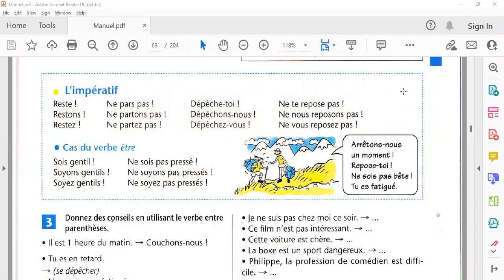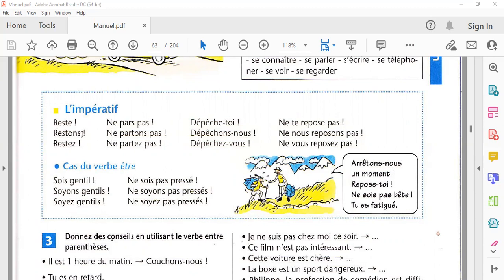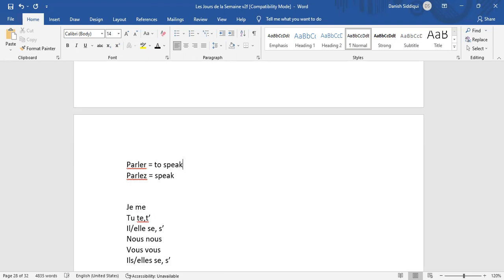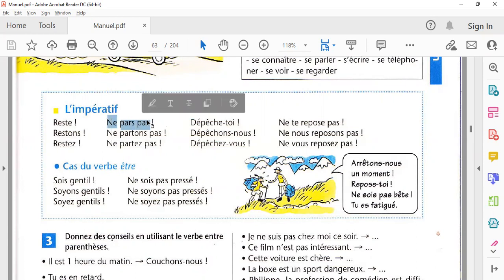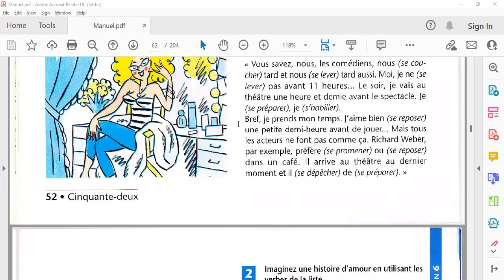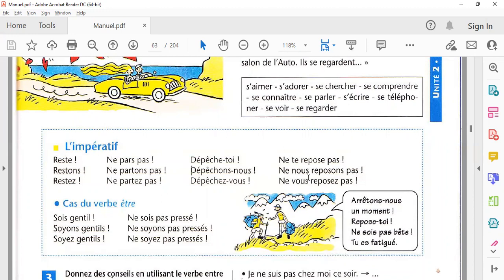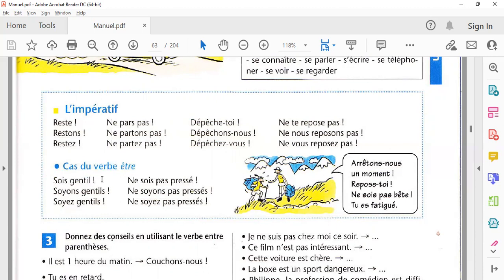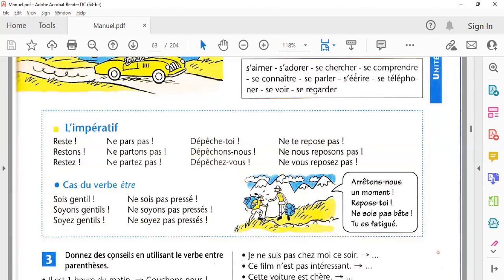ImperativesentencesinFrench. L'Impératifs) EnglishUrduHindi LFD.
ImperativesentencesinFrench Imperative sentences in French. (L'Impératifs) [English Urdu, Hindi] LFD. Learn French with accurate French pronunciation with teacher of eighteen years experienced in spoken, communication and written. Preparation for TEF Canada, DELF DALF and other related courses. Online classes are available.